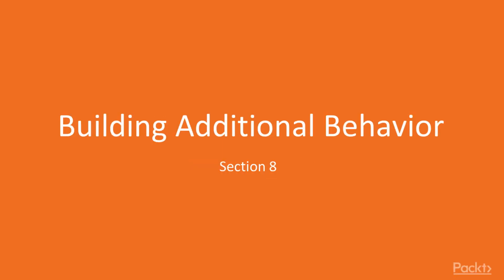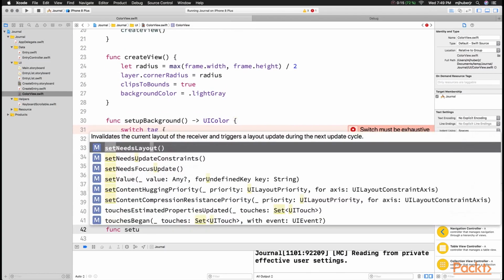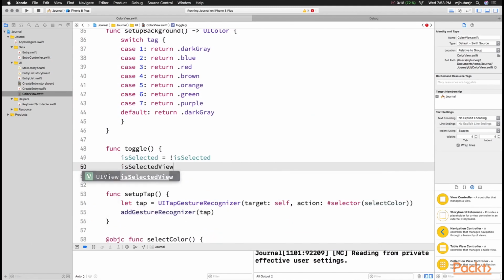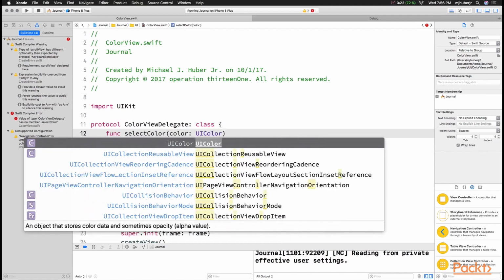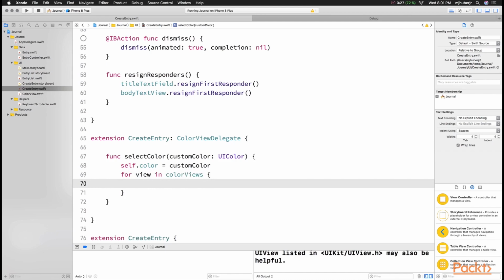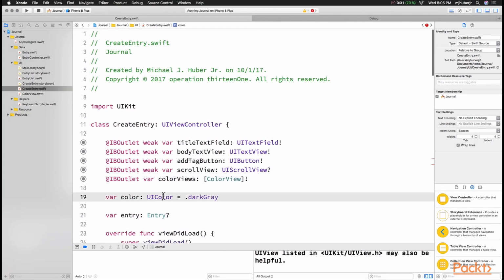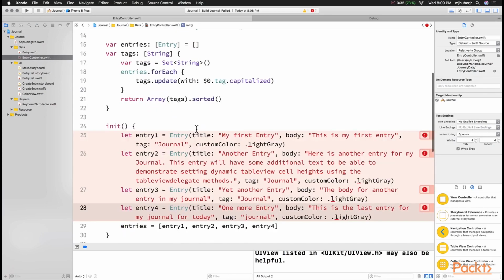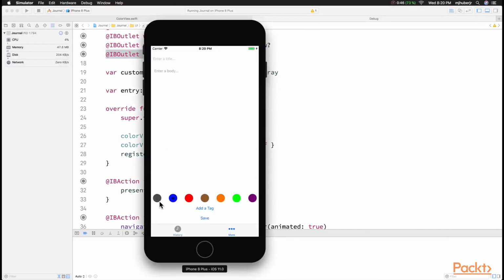iOS 11 Programming with SWIFT : Diagnosing View Hierarchies | packtpub.com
This video adds an additional functionality to our ColorView to be able to handle touches and color selection.
• Add custom color to our entry model
• Implement tags for color selection
• Implement tap gesture